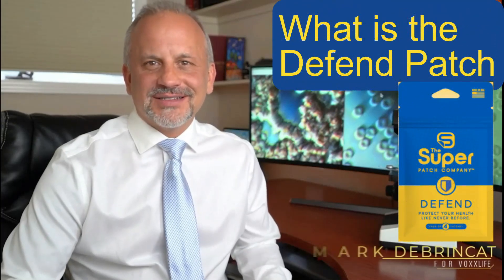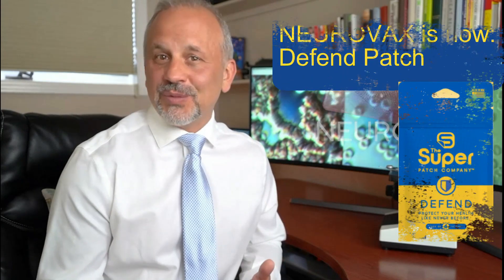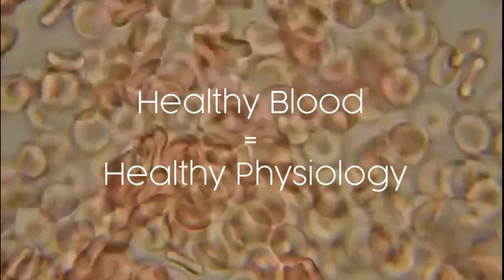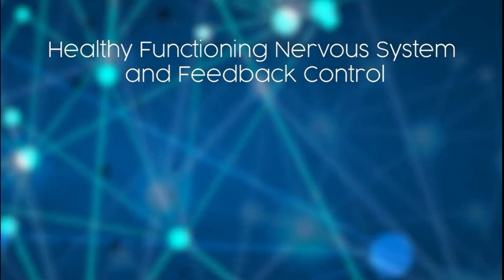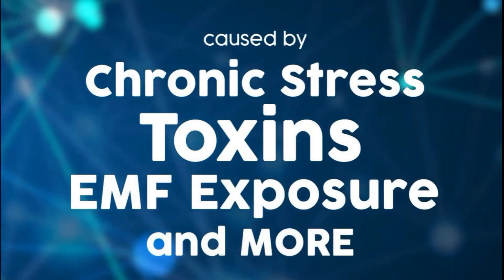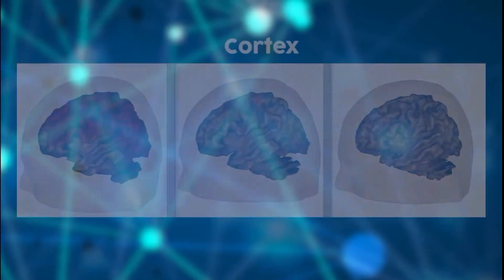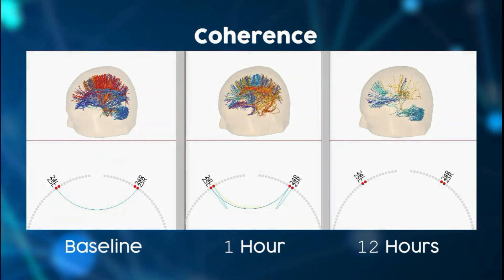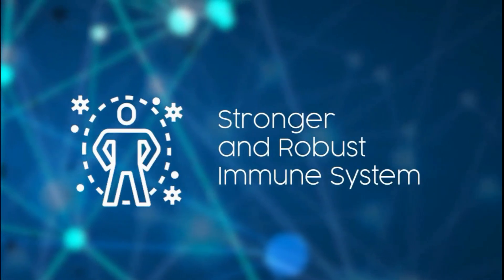Super Patch Defend Patch - Optimize Your Immune System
What is the Super Patch Defend Patch? How does is super benefit you?
                🌟Optimize Your Immune System🌟

Why The Super Patch Company? It's different & it works for so many people that have zero options and that is amazing!

🌟🌟We Now Get 25% on All Retail Customer Orders PLUS 25% on their friends etc.🌟🌟
Some people may not want to join you in an opportunity BUT they will order every month when the patches work for them & they will share it too & you get that also. Think about it, just in retail... you have 100 customers with an average order of $100 a month that is $2500 a month extra! PLUS your business downline! PLUS practitioners!

We are thrilled to introduce you to the future of health with Super Patch! This is  revolutionary Vibrotactile Technology.

The technology inside the Super Patch has uniquely arranged ridges that look like a QR code, when these ridges touch our skin, our cells transmit unique signals that interact with our body’s nervous system.

Send a Message to Your Brain
Every physical, emotional and mental function has a specific neuro-code or “message.”

​​The Super Patch patterns are like QR codes and when the ridges in the pattern touch our skin, they send messages to the brain.

Nervous System Delivery
In the real world QR codes send messages through the internet, The Super Patch pattern QR Code sends messages through our nervous system and each patch has a unique code and a unique message.

100% Safe
FDA Registered
100% Drug & Supplement Free
​​​​​​​It's Literally a Miraculous Pattern of a Patch That Really Works
Clinical Trial Studies with Amazing Proven Results
1 Million Sold
Brand New Lucrative Business Opportunity for Those Who Like to Share
Residual Income from Retail & Business Builders
Life Changing Results with Thousands of Real Reviews
We are Just Getting Started - Join Us Today if You Haven't Already
Shop With a Risk-Free, 30-Day Money-Back Guarantee

*** Also if you are a health care practitioner, you get 50% on all orders, so you can sell at your practice.

Much Love